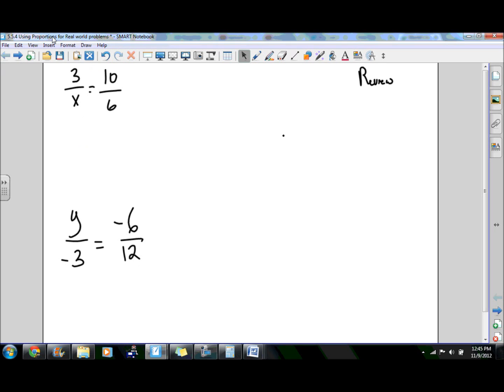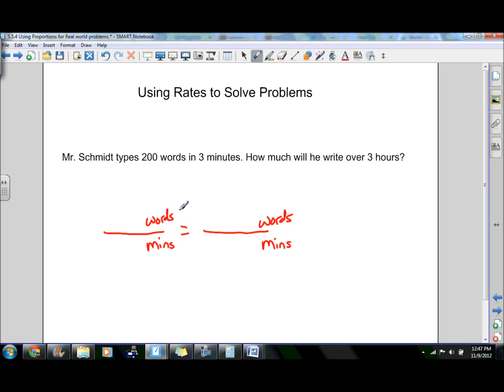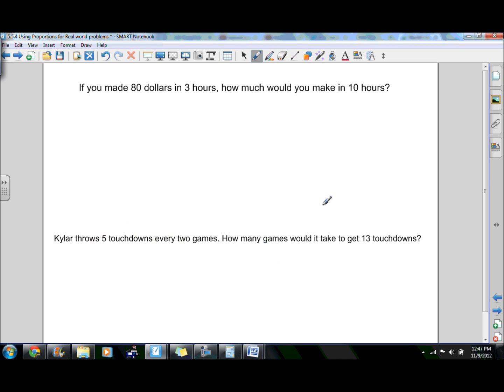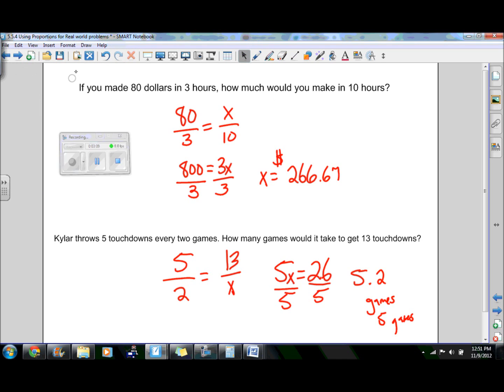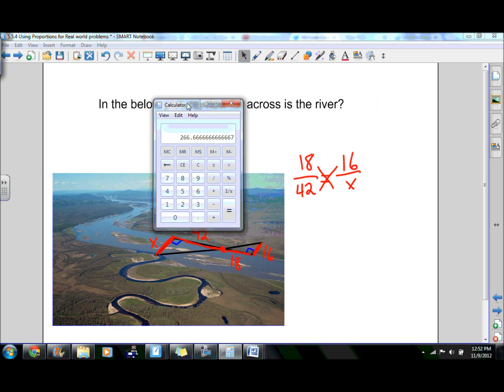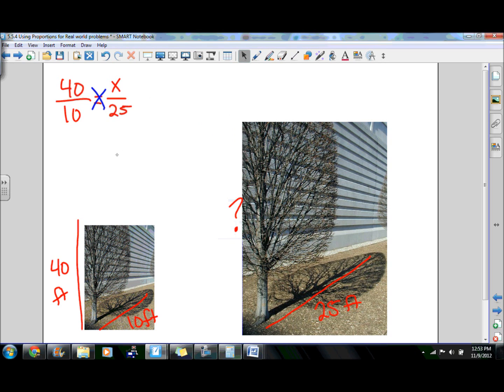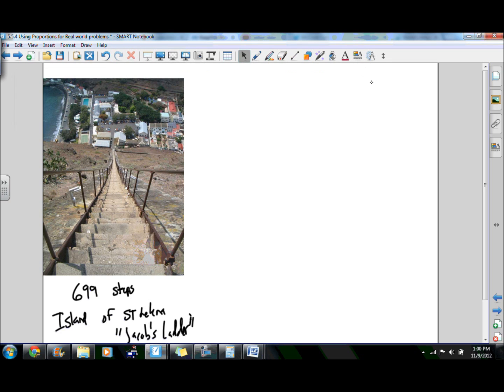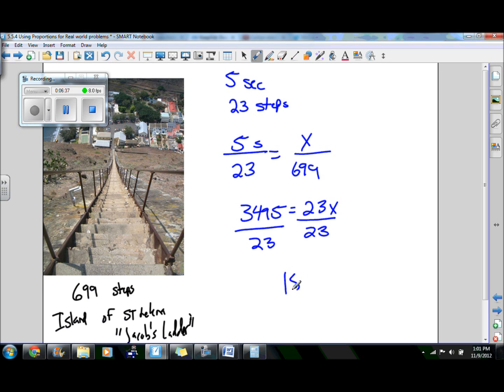5 5 4 Finished